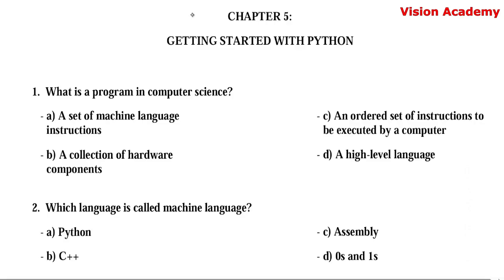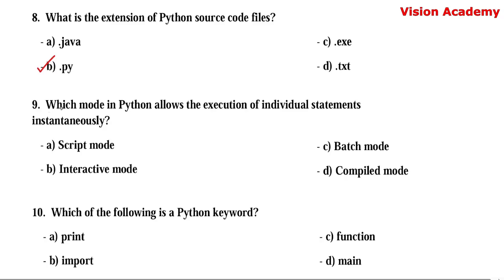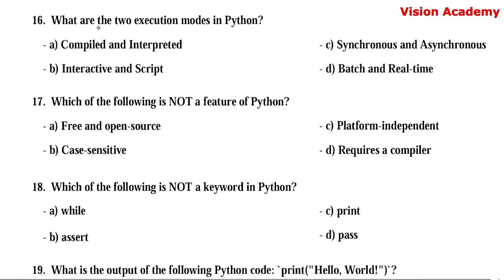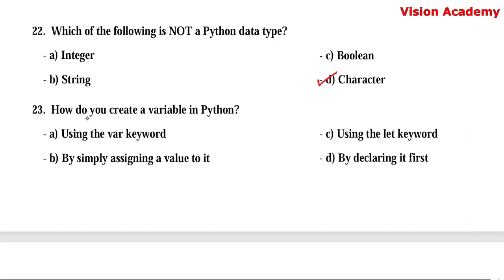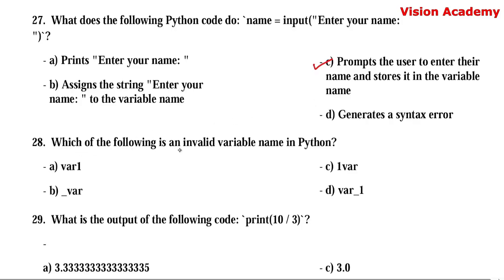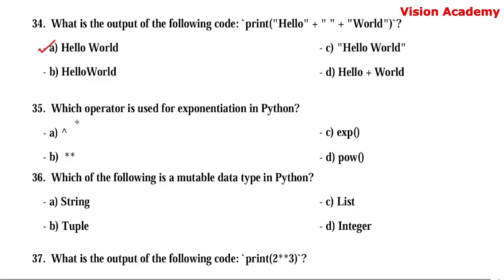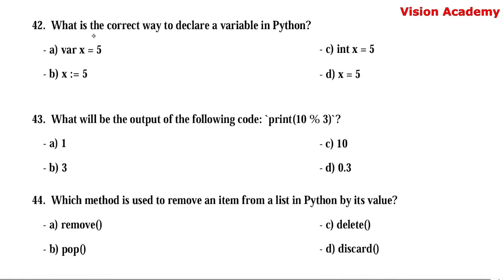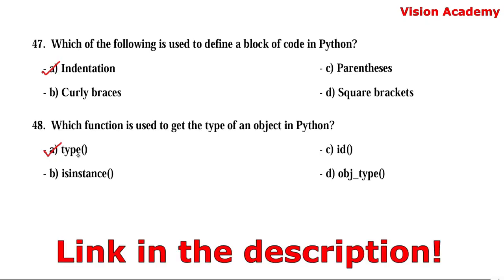Class 11 Computer Science Chapter 5 Getting Started With Python MCQ Questions | Vision Academy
Class 11 Chapter 5 Computer Science Getting Started With Python MCQ Questions | Vision Academy @VisionAcademy9
HP 15s Ryzen
Acer Aspire AMD Ryzer
HP 15s
Lenovo AMD Ryzen
Apple MacBook
Topics covered:
getting started with python class 11 mcq
class 11 chapter 5 getting started with python mcq
class 11 chapter 5 getting started with python mcq questions
class 11 computer science chapter 5 python mcq
class 11 computer science chapter 5 python mcq questions
class 11 computer science chapter 5 python mcqs
chapter 5 getting started with python mcq
chapter 5 getting started with python mcq questions
chapter 5 getting started with python mcq questions and answers
chapter 5 getting started with python class 11 mcq
chapter 5 getting started with python class 11 mcq questions
class 11 computer science chapter 5 mcq questions
getting started with python class 11 mcq questions
getting started with python mcq
mcq on getting started with python class 11
Mcq on getting started with python class 11 with answers
Mcq on getting started with python class 11 pdf
Mcq on getting started with python class 11 online test